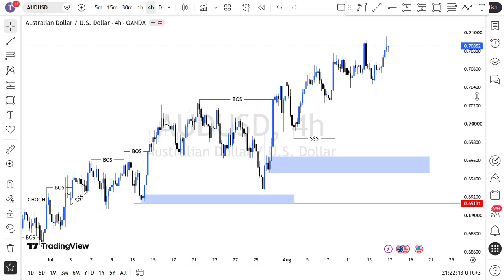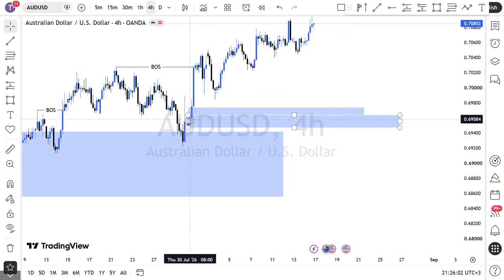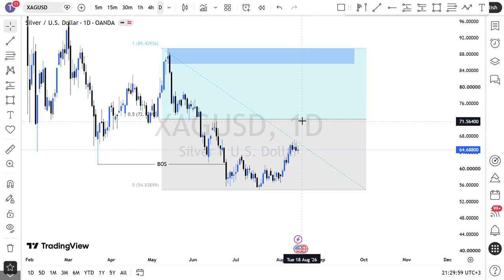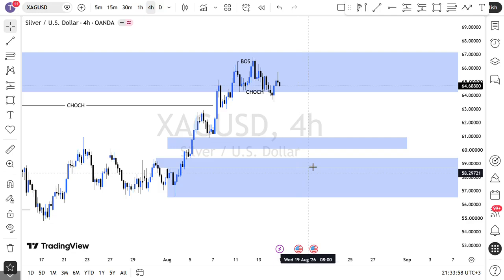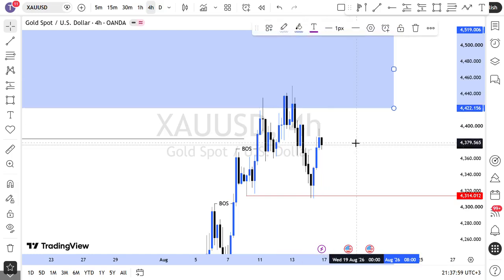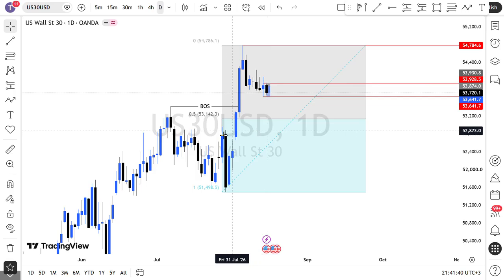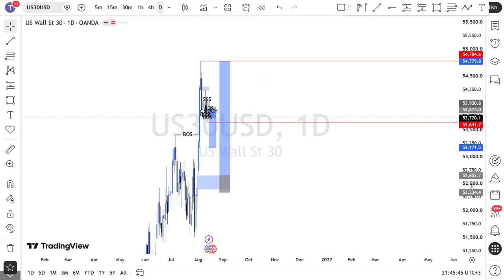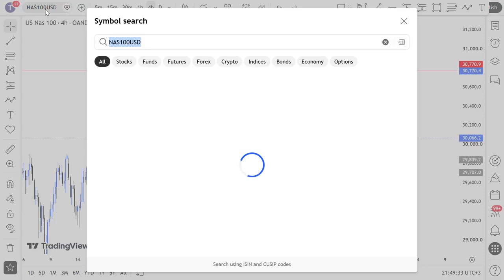MARKET STRUCTURE Full Top Down Analysis Step by Step 16th August 2026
16 Aug 2026

In this video, we explain market structure in a simple way so you can understand how price moves in the forex market. You’ll learn how to spot trends, identify highs and lows, and recognize when the market is going up, down, or reversing. This is a key concept for better trading decisions and cleaner chart reading.